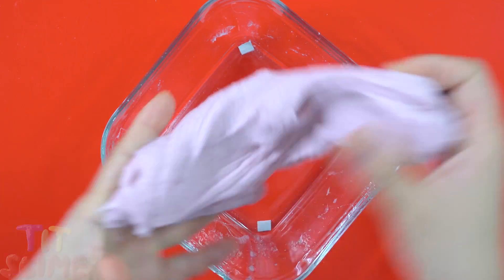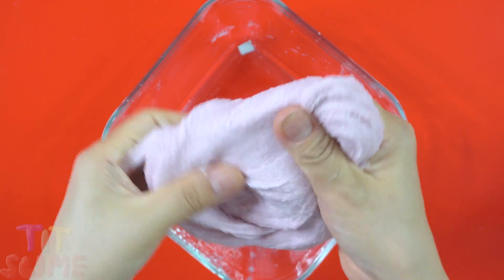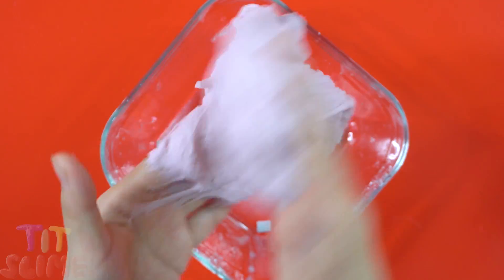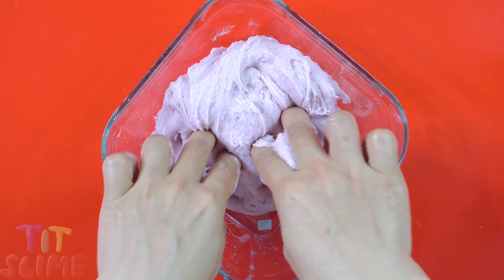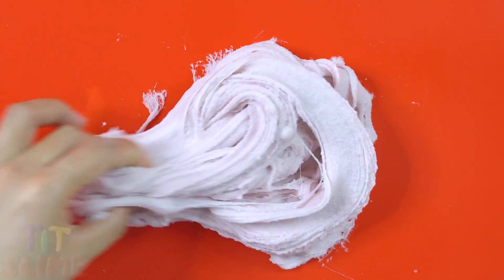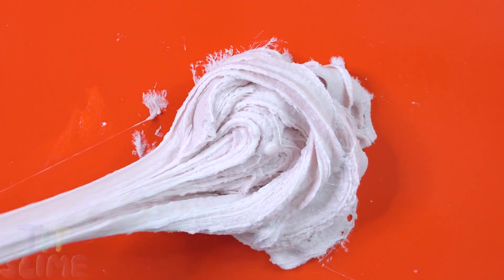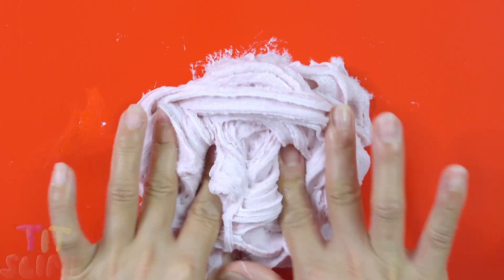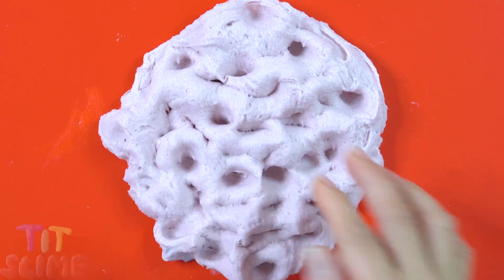TEST SMILE DUCK - MOST SATISFYING SLIME VIDEOS | TIT SLIME